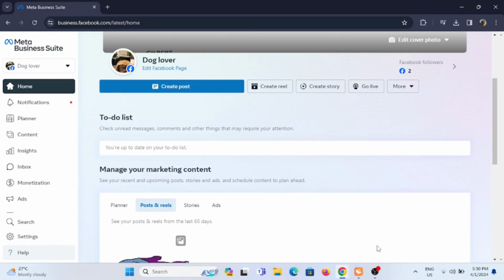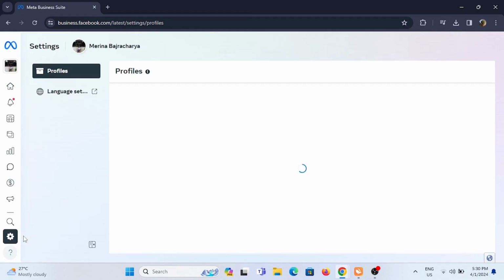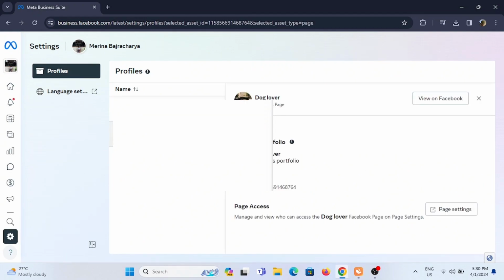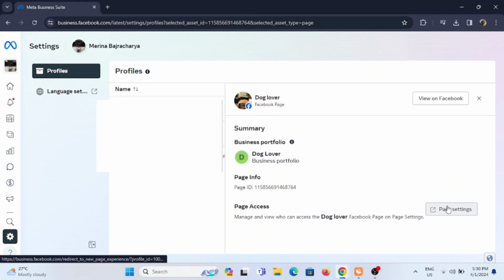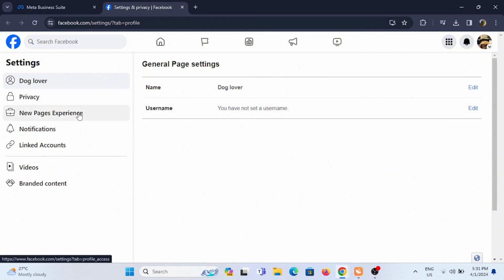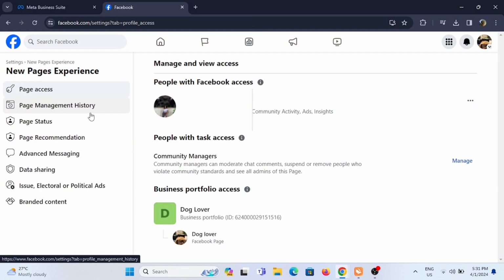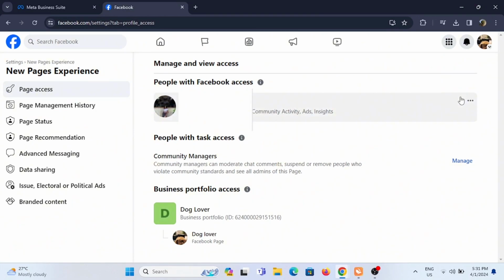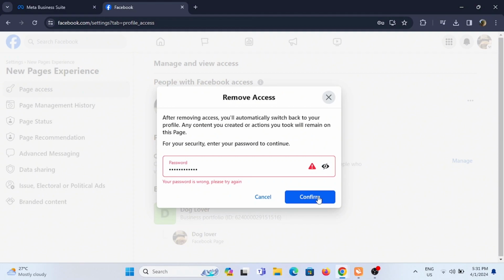How to Change Page Access on Facebook by Meta Business Suite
Need to modify access permissions for your Facebook page in 2024? This straightforward guide offers step-by-step instructions on how to change page access on Facebook using Meta Business Suite. Ideal for page administrators and team managers who need to manage roles and permissions effectively on their Facebook pages.

In this tutorial:
0:00 - Introduction
0:05 - How to Change Page Access on Facebook by Meta Business Suite

Learn the efficient process of altering page access permissions on Facebook through Meta Business Suite in 2024 with this comprehensive tutorial. The video explains how to navigate the suite to modify user roles, granting or restricting access as needed for effective and secure page management.

Manage your team's Facebook page access smoothly by following this guide to change page permissions using Meta Business Suite in 2024!